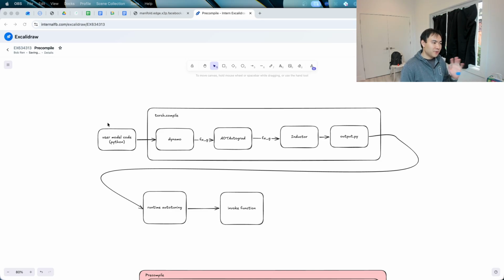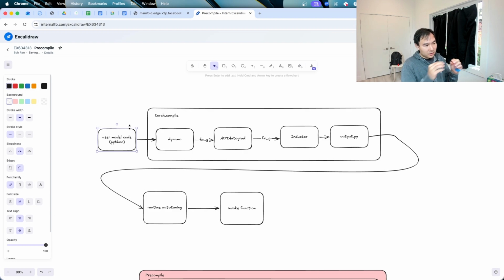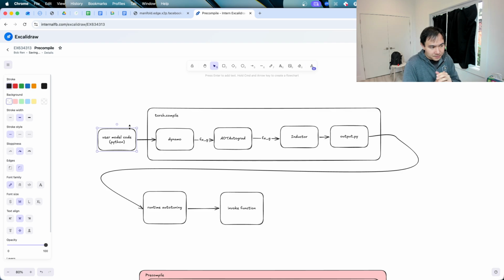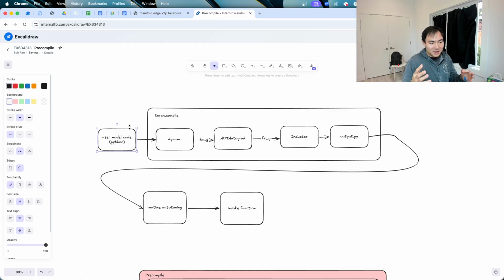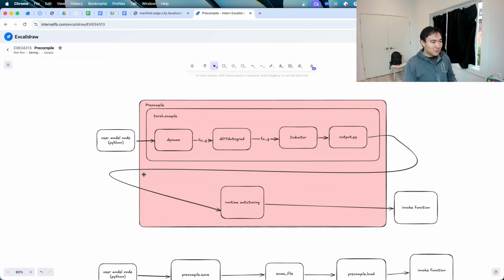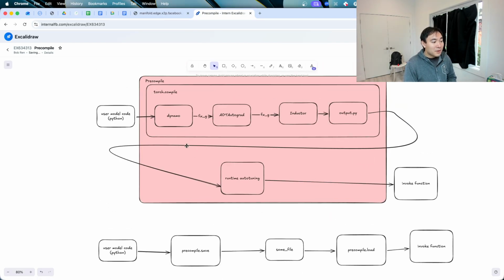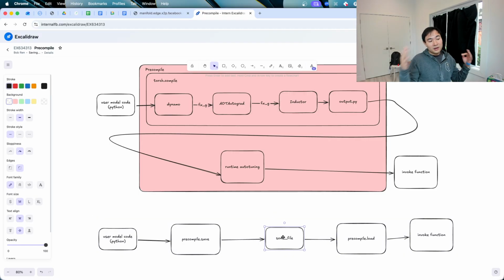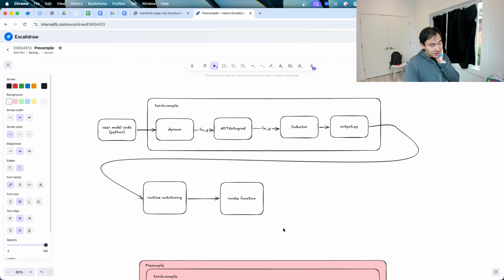Pytorch Precompile Lecture Series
A code-focused walkthrough of PyTorch Precompile Lecture Series, with practical intuition and implementation details.

The walkthrough covers torch.compile, precompiled artifacts, generated code, Triton kernels, and cache reuse, connecting the concepts to practical implementation details and performance tradeoffs.

Key topics: torch.compile, precompiled artifacts, generated code, Triton kernels, cache reuse.